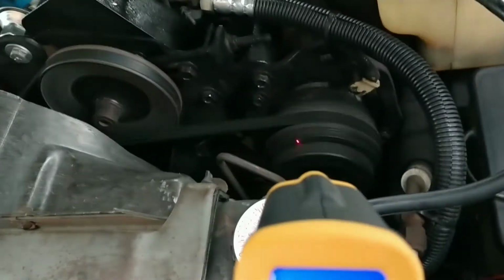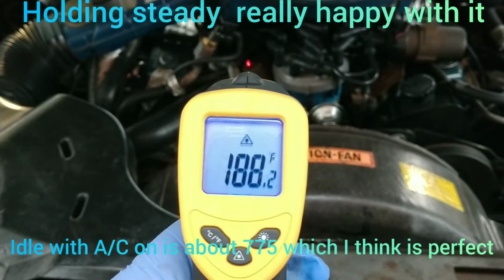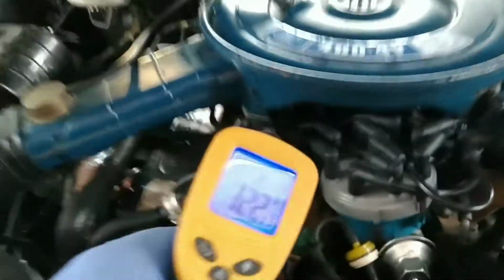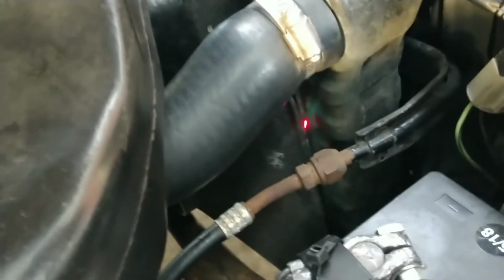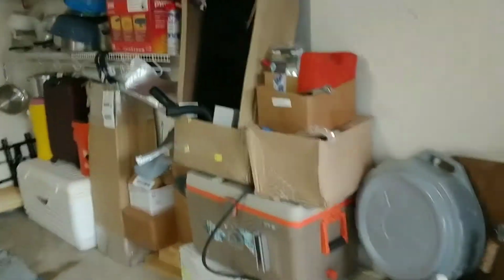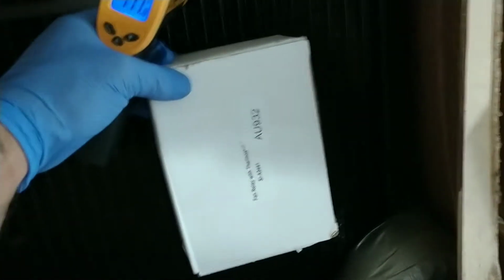1978 Lincoln Continental Town Car Normal operating temp.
lincolncontinental 78stinkinlincoln lincoln 1978 Lincoln Continental Town Car Normal operating temp.
is a 460 with the A/C on idling at about 775 Rpm for about 35 minutes.